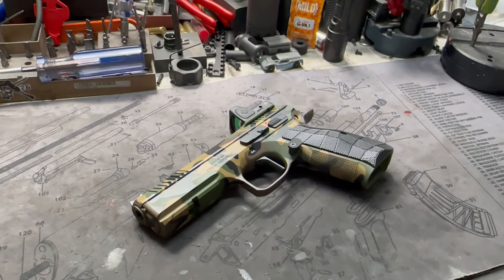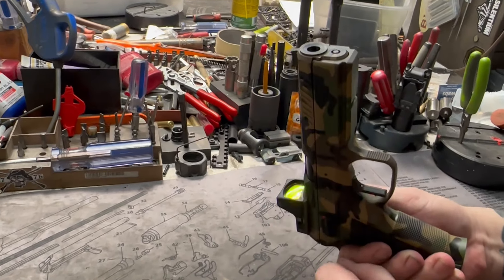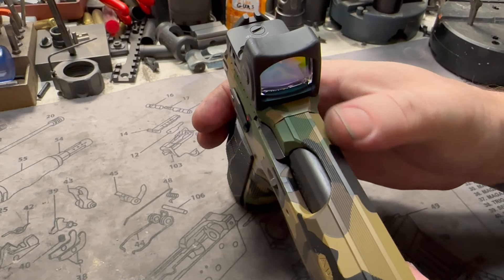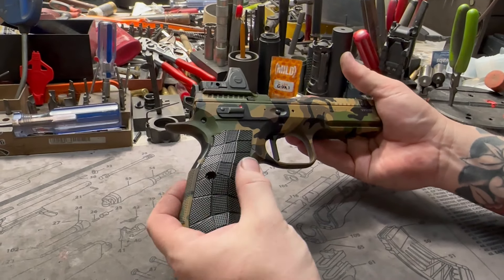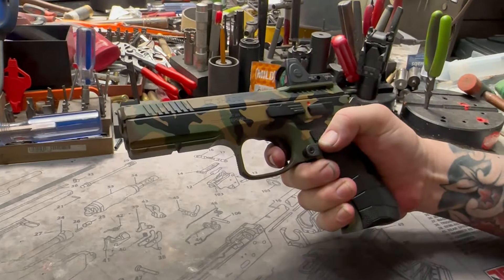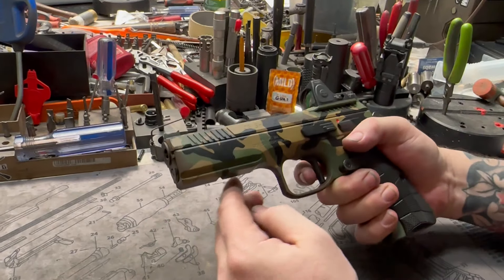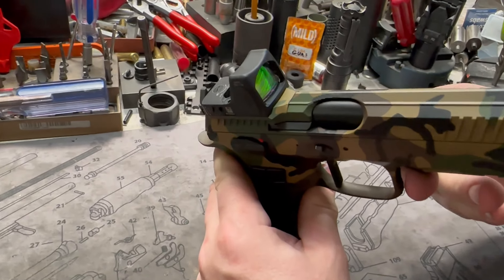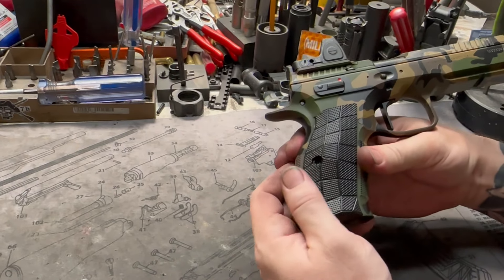CZ Shadow 2 with M81 Camo & Custom Fitted RMR Mount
This guy is battle ready.